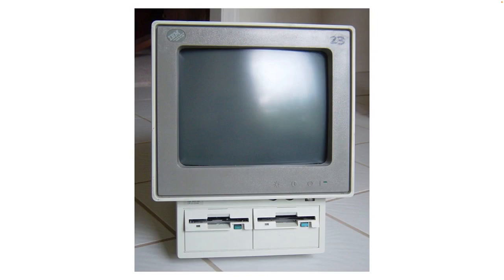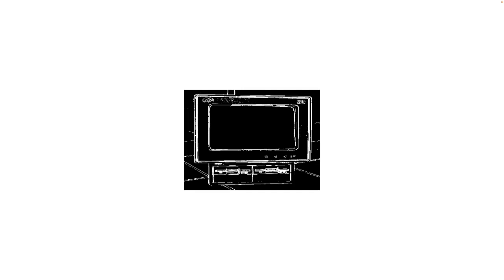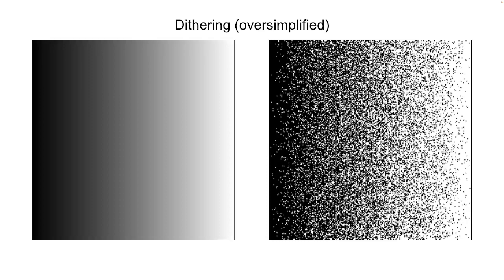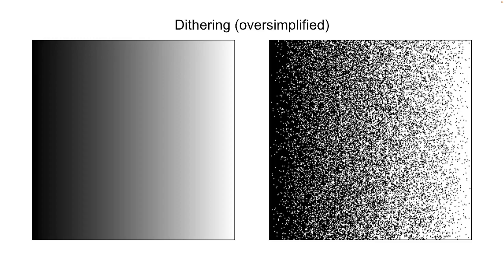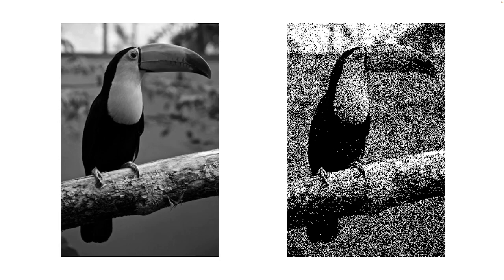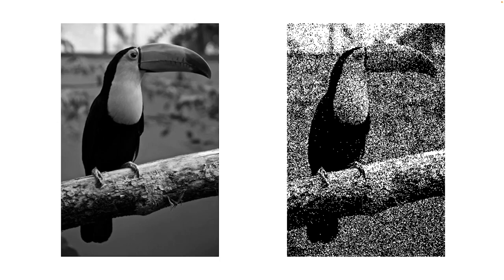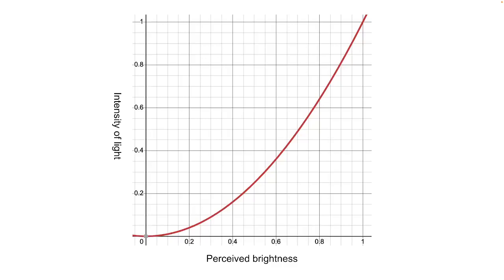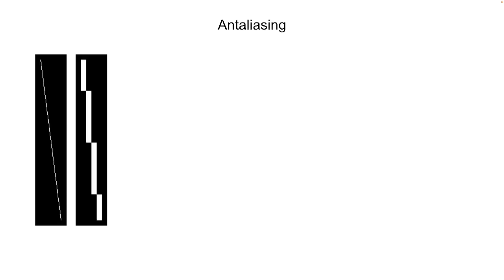A brief discussion of "gamma" in display and visual systems